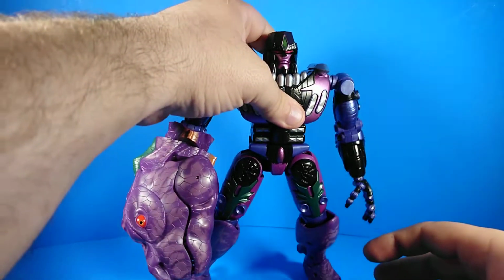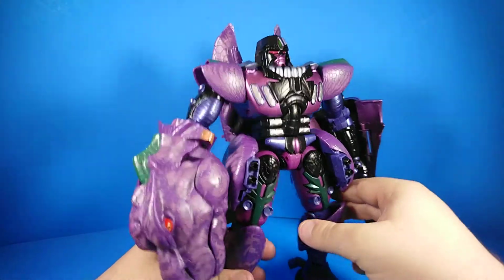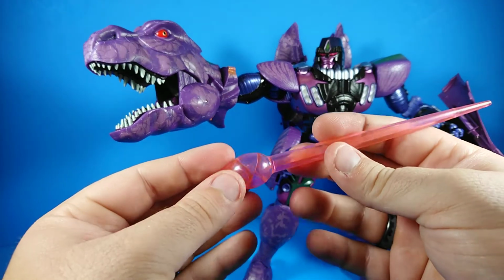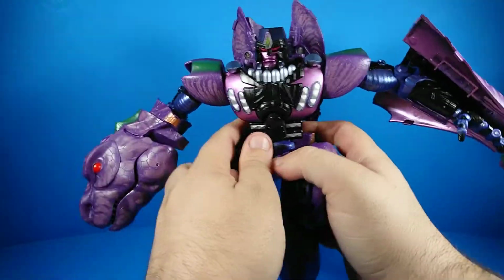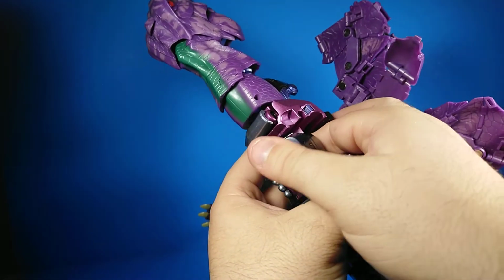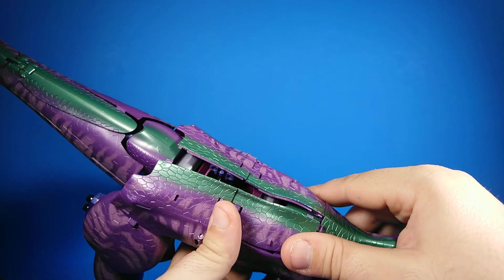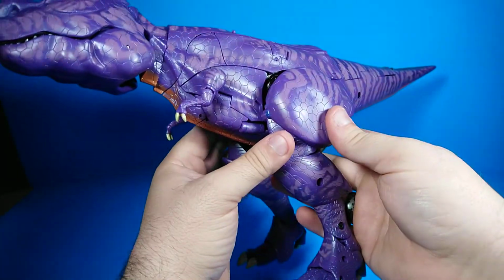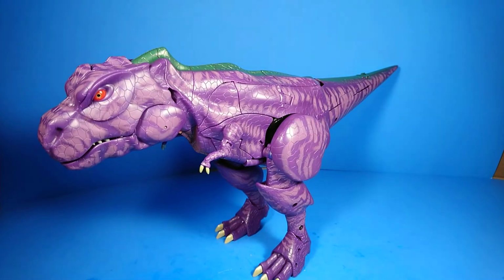Masterpiece Beast Wars Megatron Review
I buy my guns from a dude named T-Rex.  He's a small arms dealer...